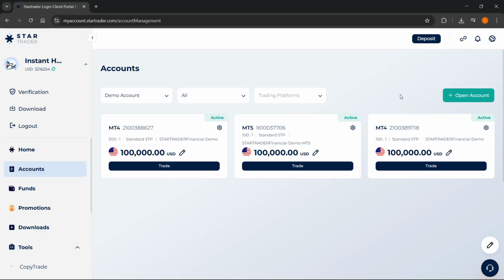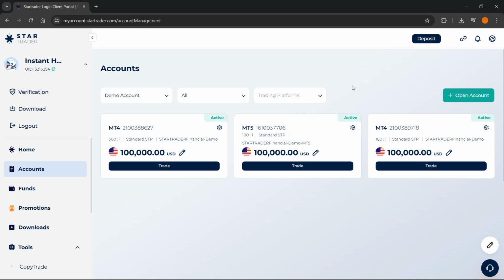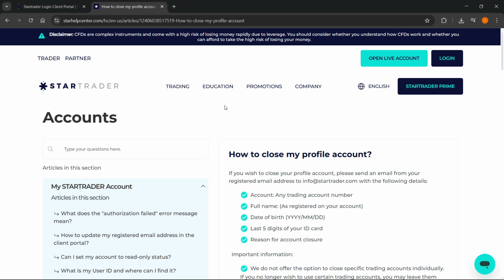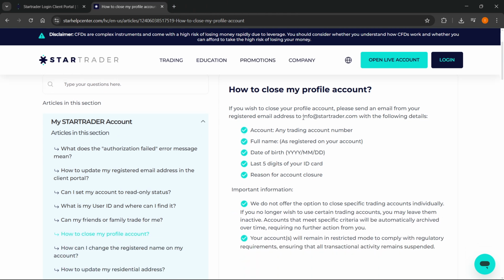How To DELETE StarTrader Account (QUICK & EASY) 2026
In this video, I'll show you how to delete your StarTrader account. This is a complete step-by-step guide on closing and removing your StarTrader account in 2026. If you've been looking for an easy way to delete your StarTrader account, this video will walk you through the process quickly and safely!